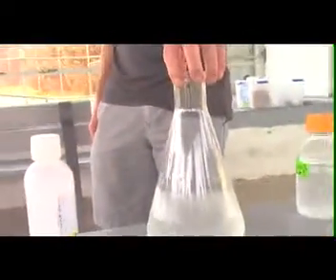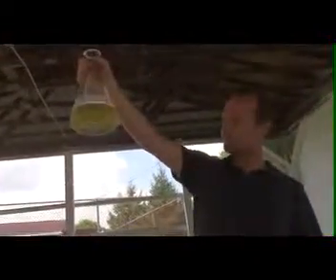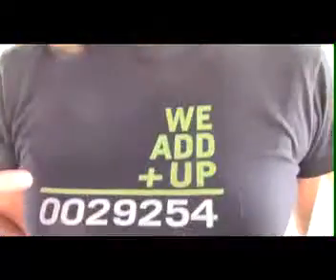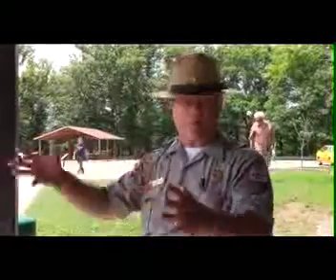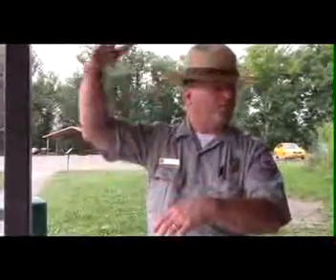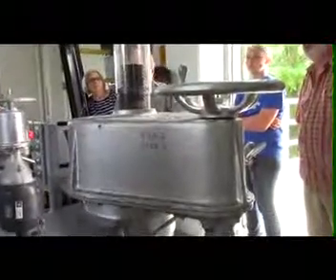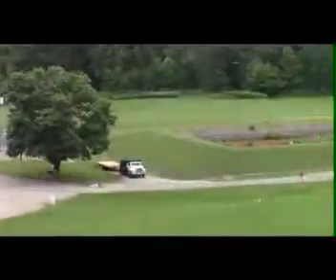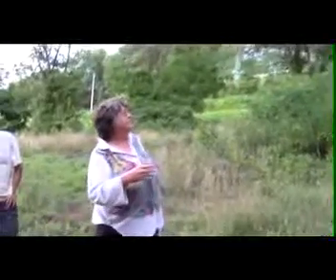Around Athens: Rural Action Tour July 2017 (Coal Mining Sites)